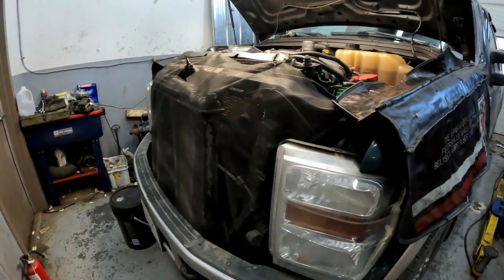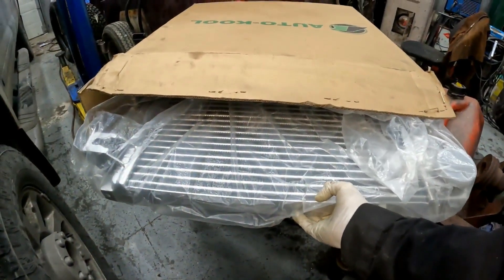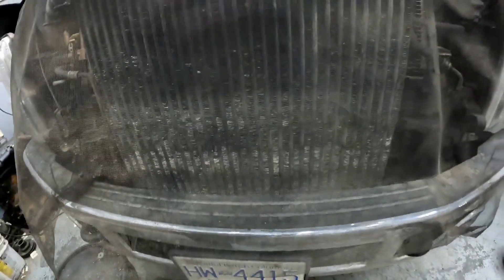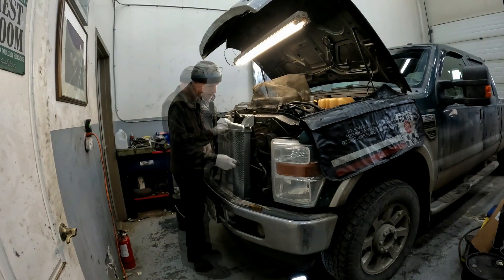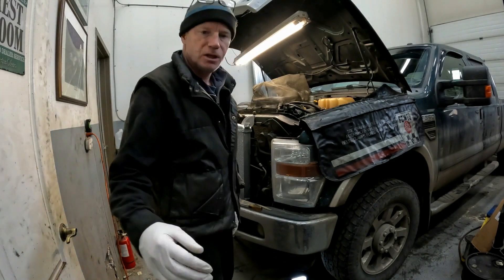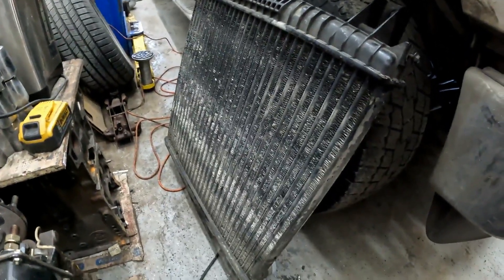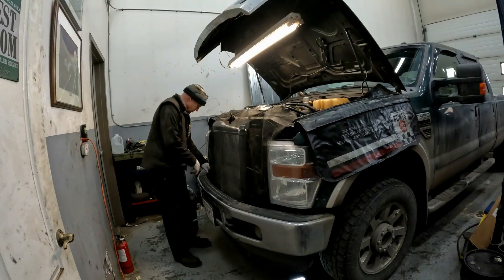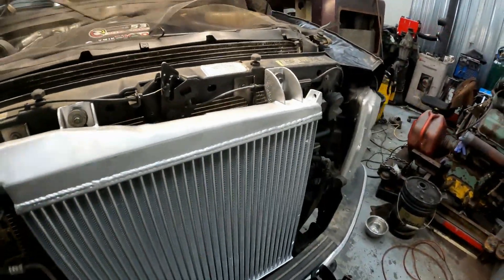Detroit 4-53T Intercooler Upgrade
Replaced the original intercooler with an all aluminum intercooler.